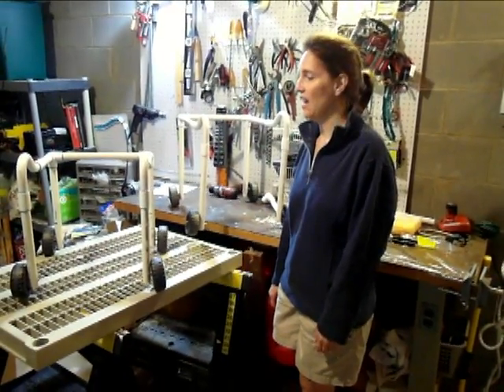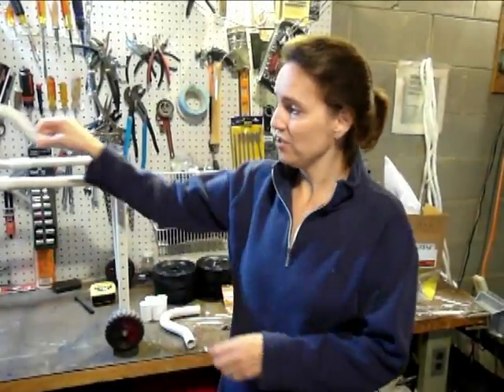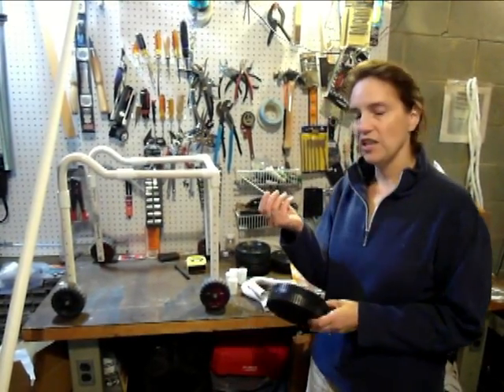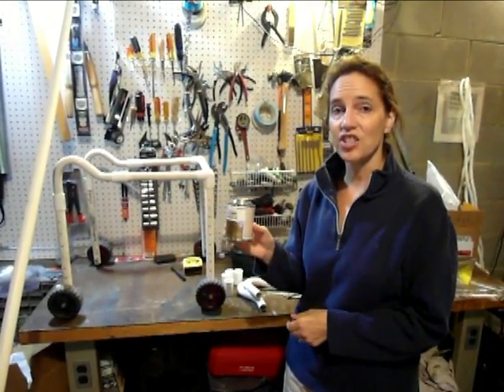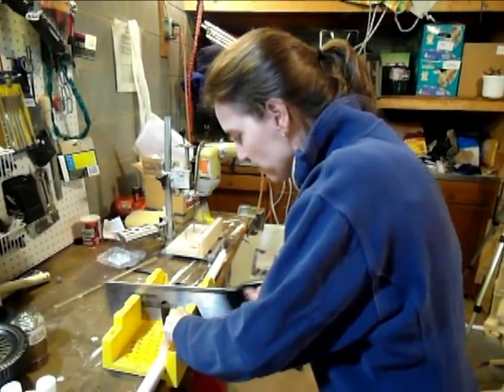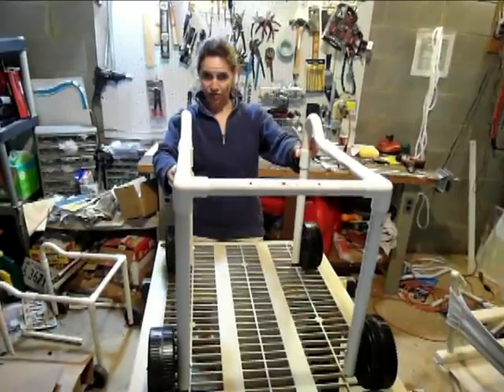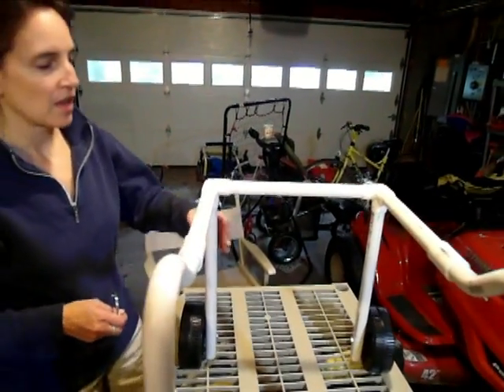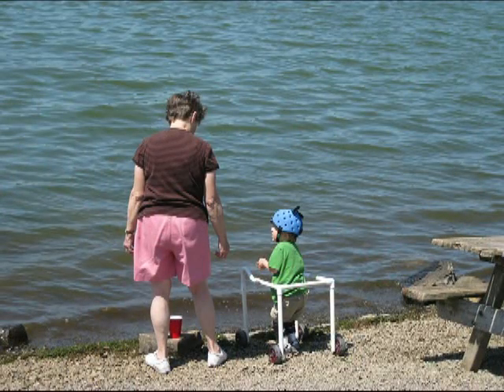Make Your Own Walker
Learn how to make your own walker from PVC pipe and other parts available at any hardware store.

The fastener is a type of cotter pin, hitch pin is another name.  Here is a picture:
You can get them at Home Depot in the aisle where the screws/nails are.

Here's where I got the wheels (it's the only place I found them after lots and lots of googling):

Alternatively, you might be able to steal some from a toy.  The first walker I made I took the wheels from a toy lawnmower.  For the wheels that I got from the site above, I used 1/4inch bolts to bolt to the pvc.  The hole in the wheel is larger, so at first I tried 1/2 inch bolts, but they made the walker too heavy.  So instead, to make the 1/4 inch bolts work,  I used a washer to prevent the bolt from passing through the hole in the wheel.  Then, I've tried several different things to use as a bushing.  I think what worked best was using a smaller tube the 1/4inch bolt fit into and then using duct tape around the tube to fill in the gap between the tube and the wheel hole.  Hopefully this makes sense.

If you happen to make a walker, I'd love for you to send me pictures.  I'd post them on my website... jenmadit.com.